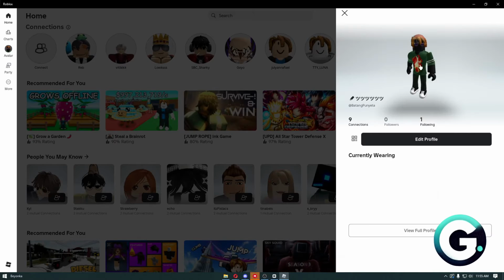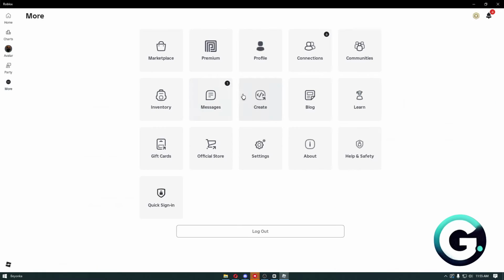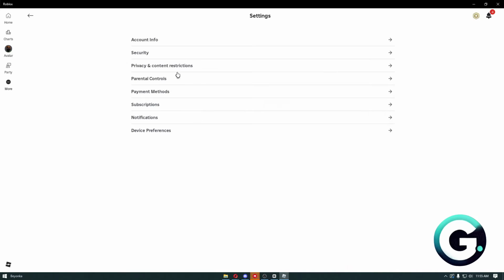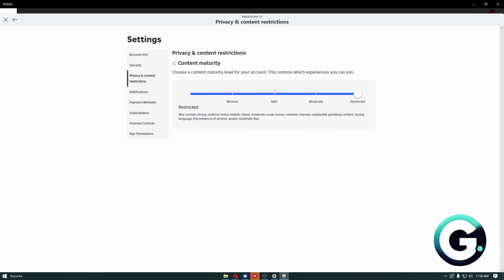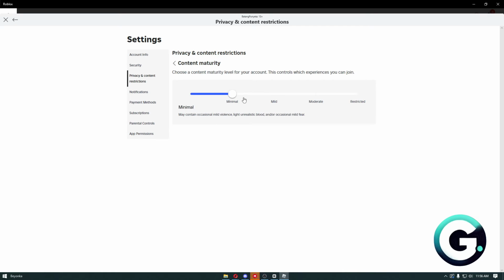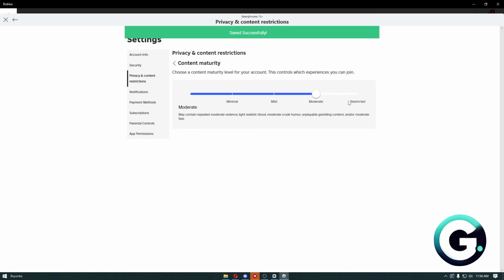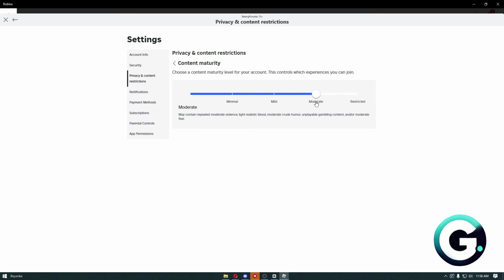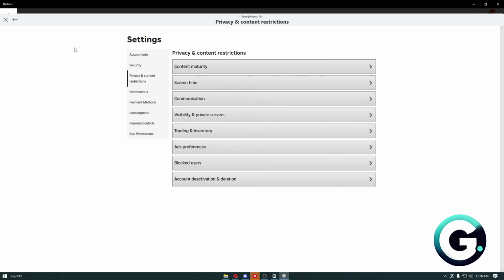How To Fix Roblox Not Authorized To Join This Experience Due To Privacy Settings (2026)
Hello in this video I will show: How To Fix Roblox Not Authorized To Join This Experience Due To Privacy Settings (2026)